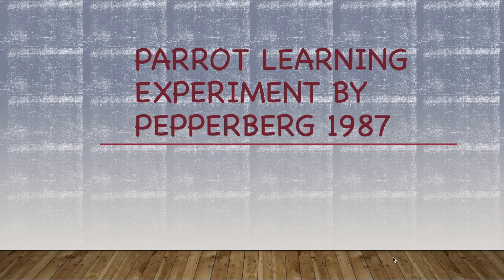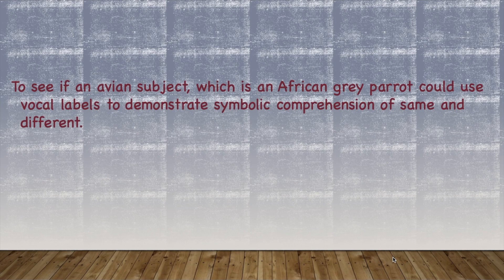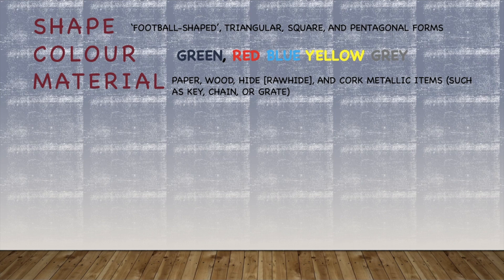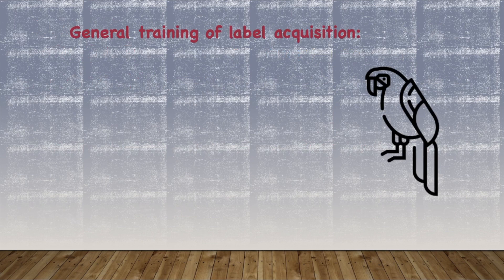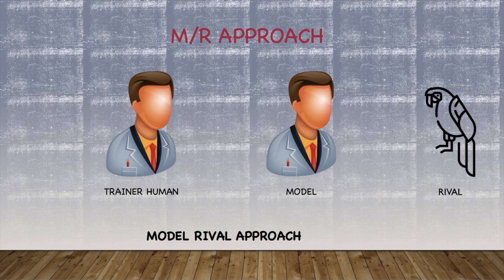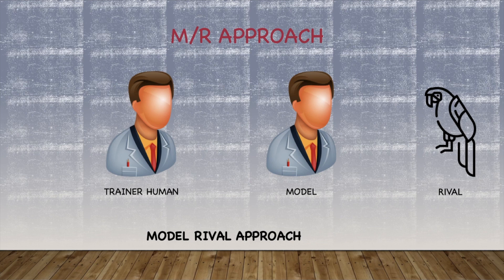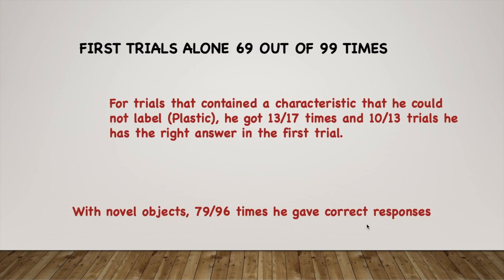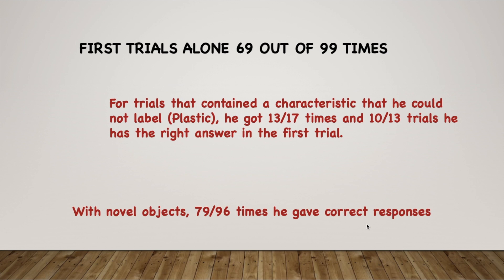Parrot learning by Irene Pepperberg Cambridge International Assessment AS/A level 9990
This video tries to explain a study by Irene Pepperberg on Parrot learning (same/different).